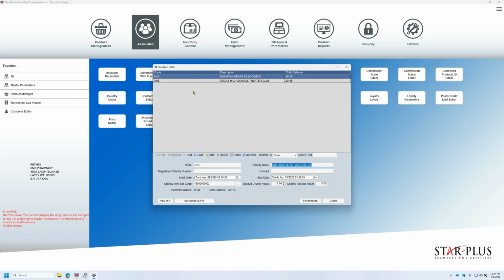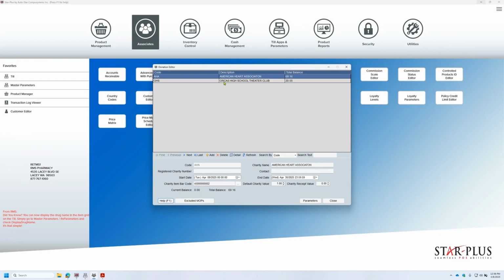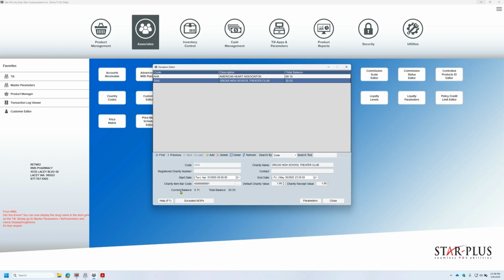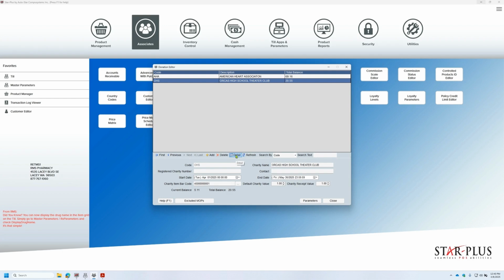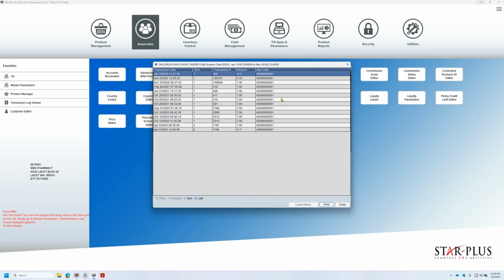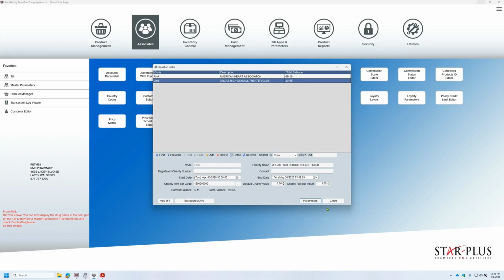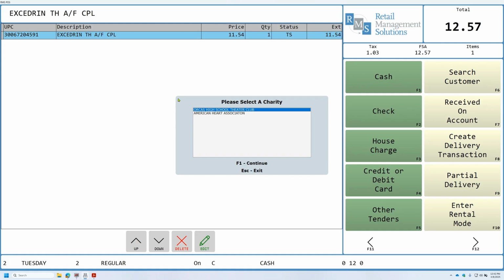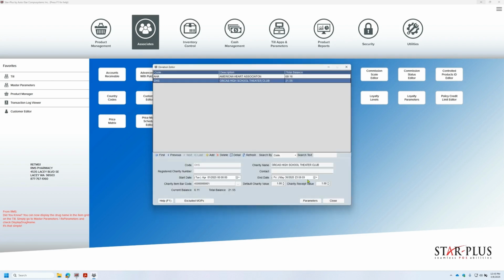Accepting Donations at the Till - Did You Know? with RMS CEO, Brad Jones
The Donations Editor increases your opportunity to help local schools and charities raise money for organizations in your own community.

Watch this 5-minute video to learn how.